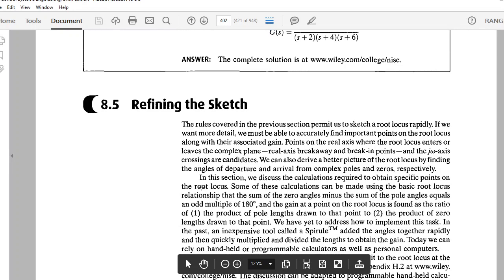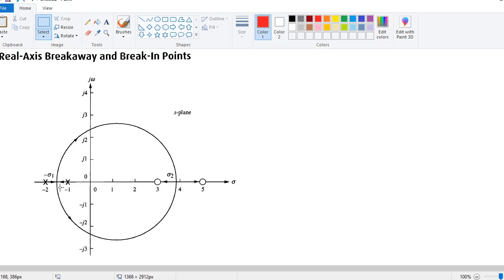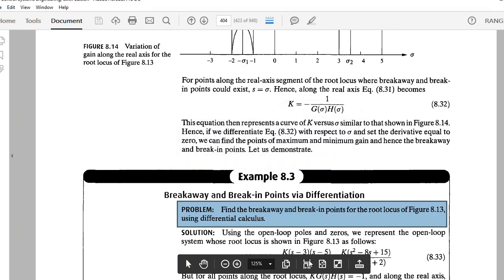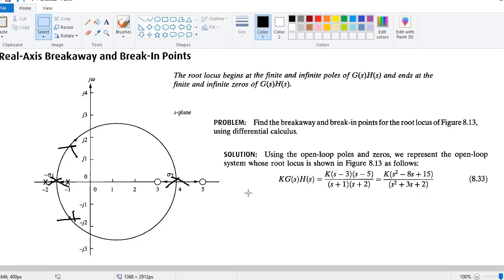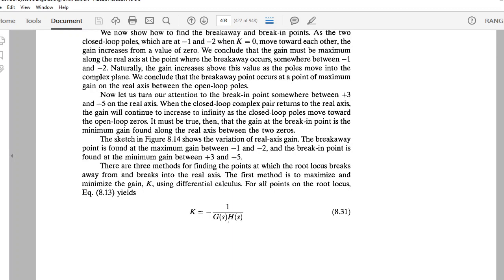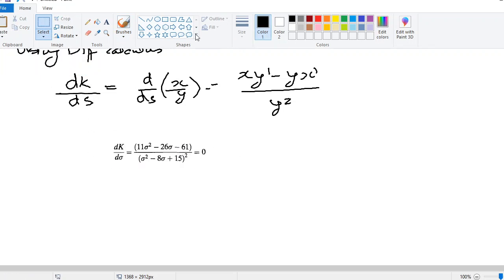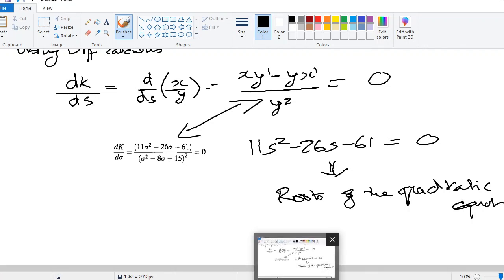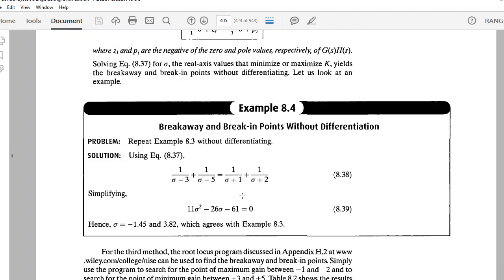Root Locus-Break away and Break in points